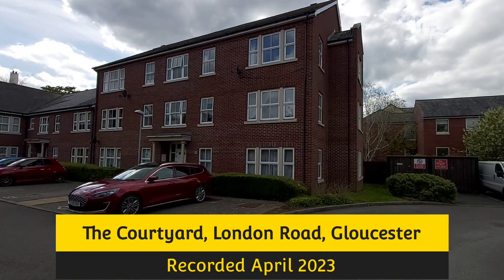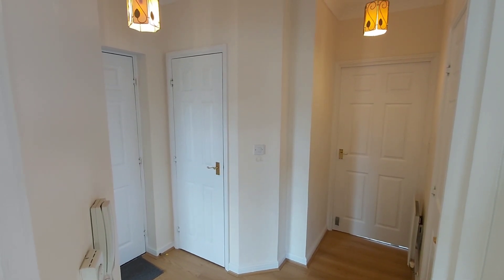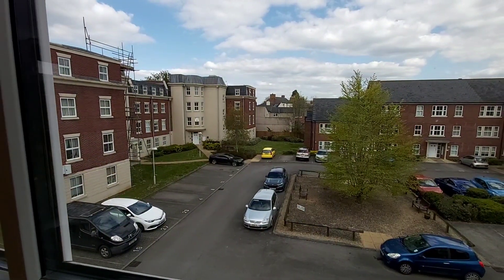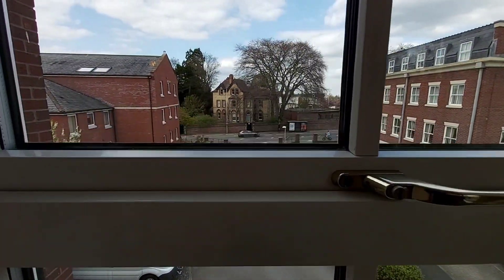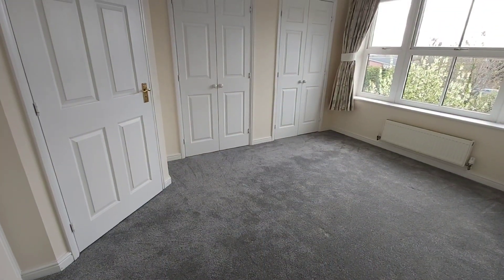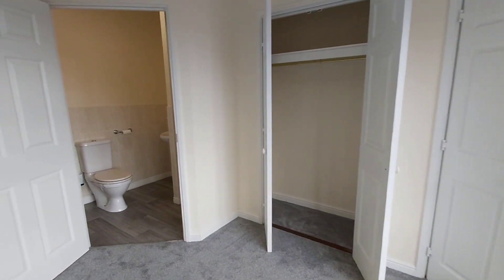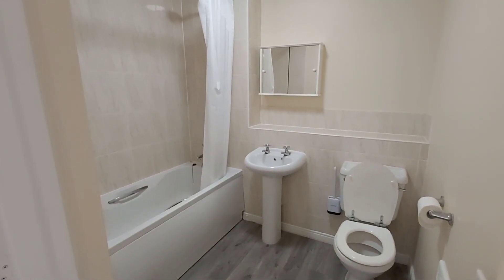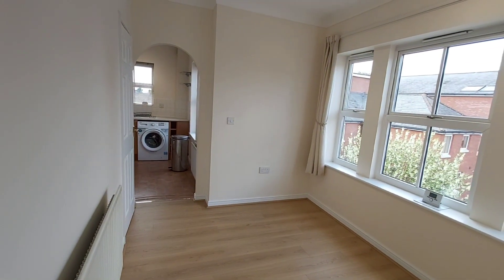The Courtyard, London Road, Gloucester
2 Bedroom second floor apartment with en-suite shower to the main bedroom.